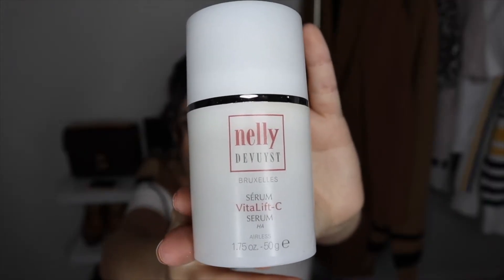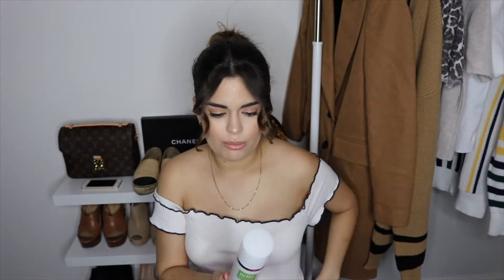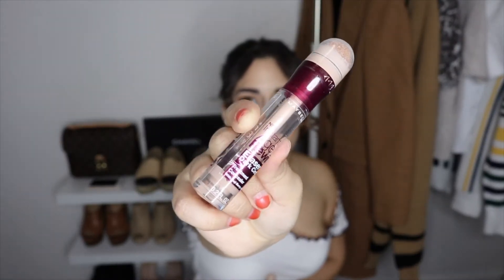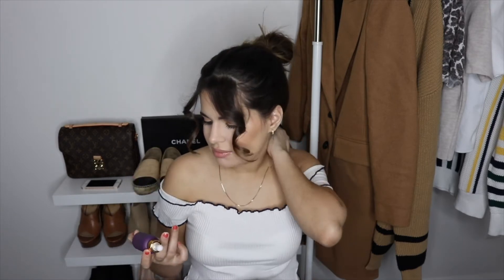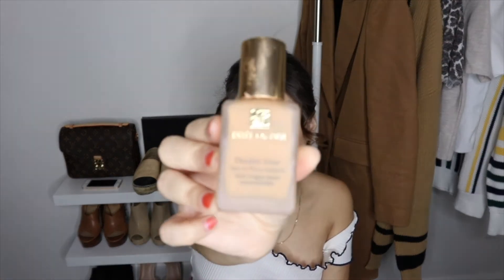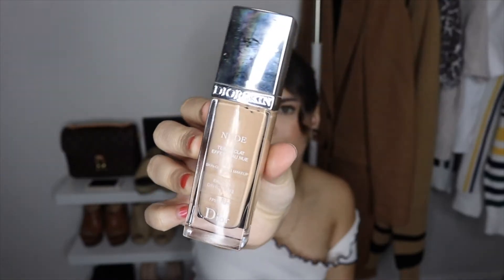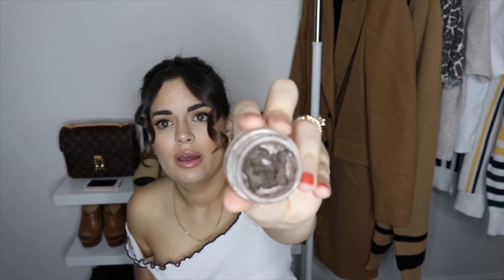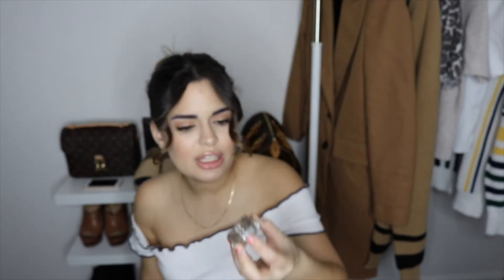Products EMPTIES!- WOULD I BUY THEM AGAIN??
*PRODUCTS MENTIONED

BENEFIT COSMETICS- Precisely, My Brow Pencil Ultra Fine Shape & Define

FRESH Lotus Youth Preserve Moisturizer

FARSÁLI Unicorn Essence Antioxidant Primer Serum

ANASTASIA BEVERLY HILLS Brow Wiz

DIOR- Star Fluid Foundation

ESTÉE LAUDER- Double Wear Stay-in-Place Foundation

Roll over or click image to zoom in

LANCÔME- HYPNÔSE DRAMA Instant Full Body Volume Mascara

*FILMED ON
SIT DOWN- CANON 80D
VLOG- iPhone XS MAX